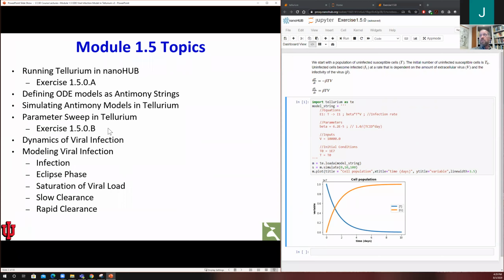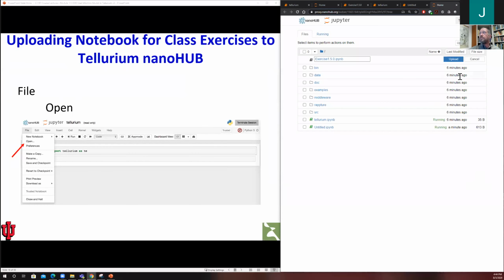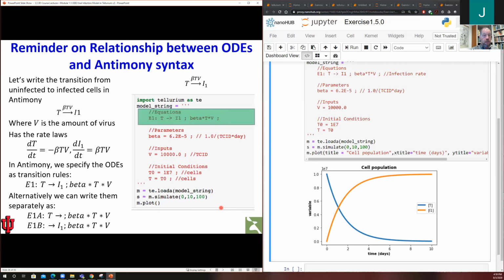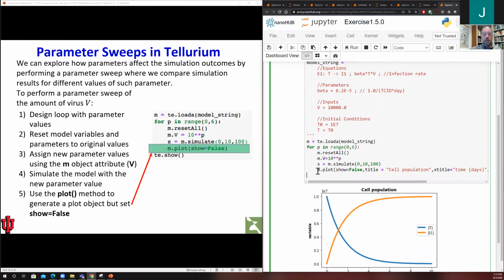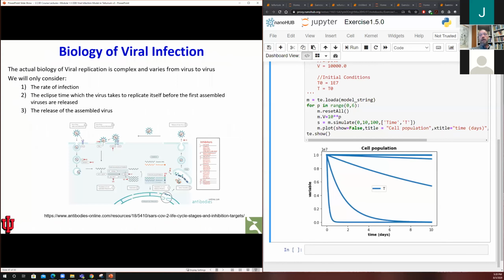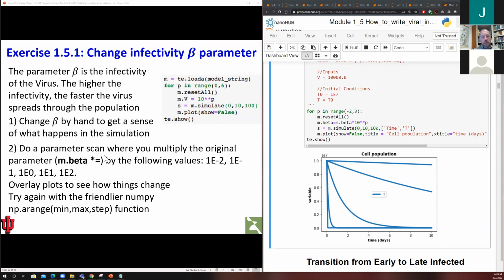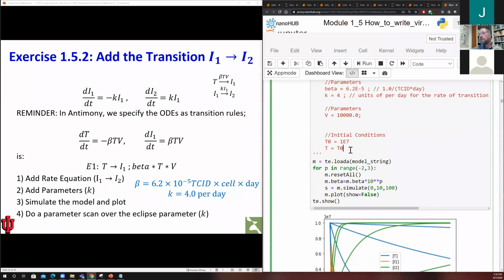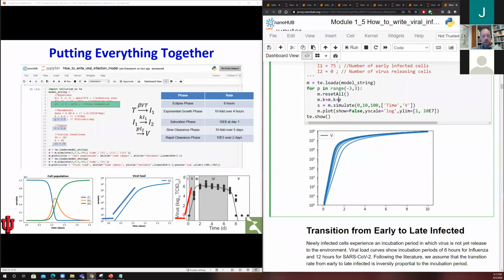CC3D Workshop 1.5a - Building an ODE Viral Infection Model in Tellurium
Presented by Prof. James Glazier